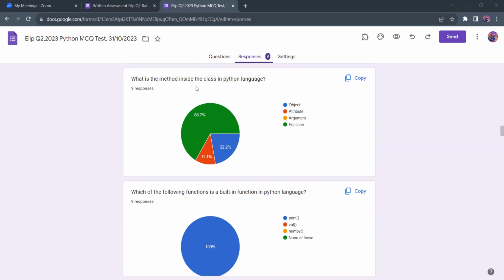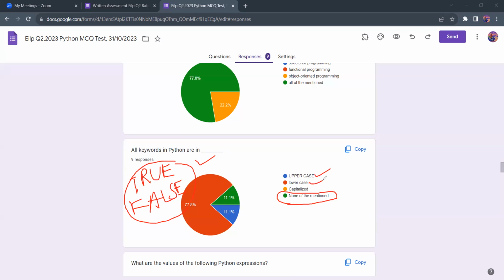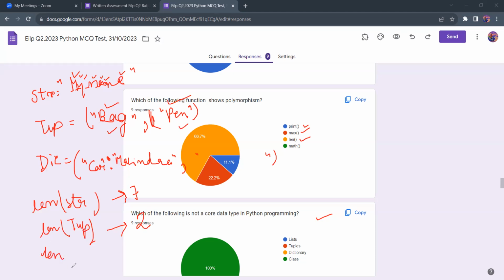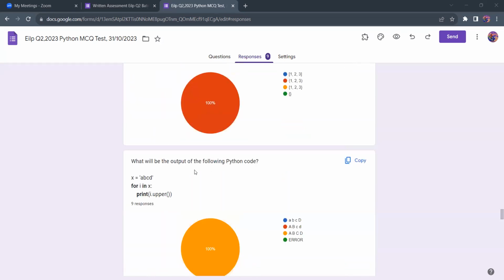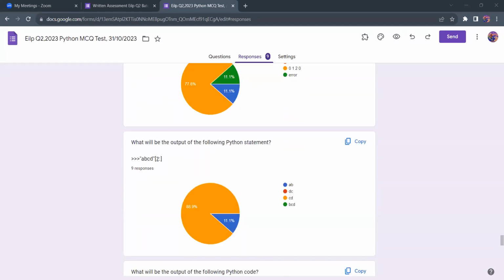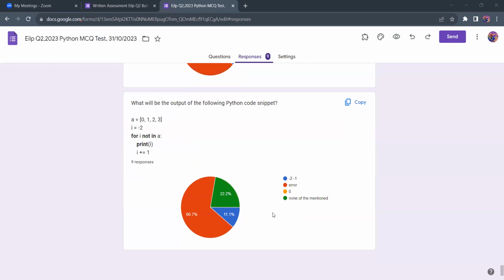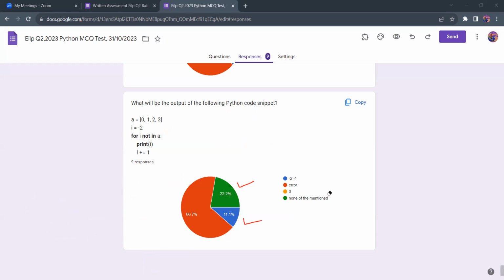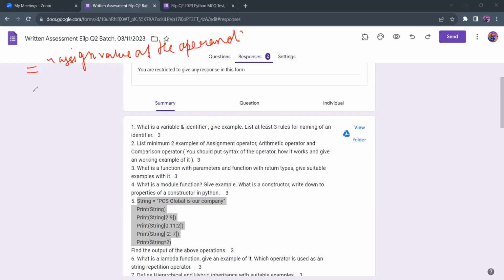Data Analyst Assessment 1 (MCQ) PCS Global Transforming India